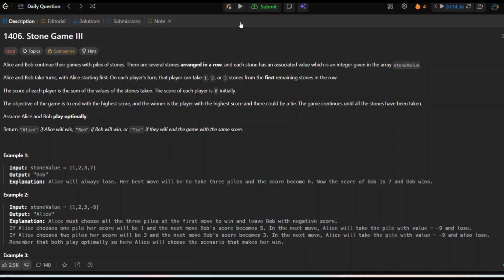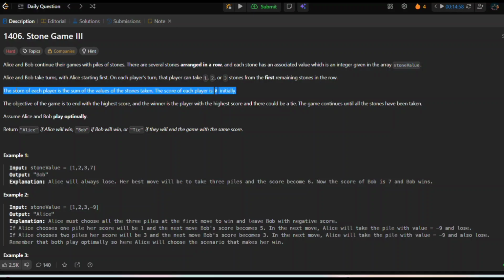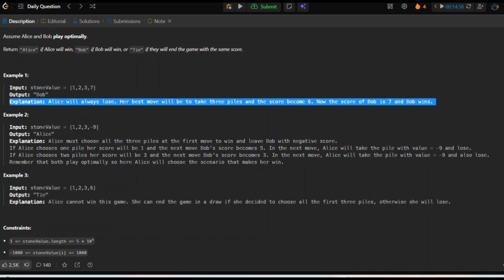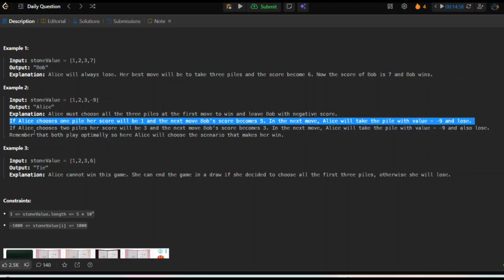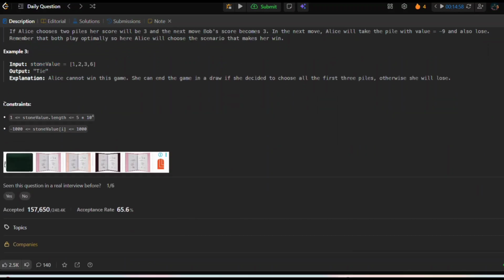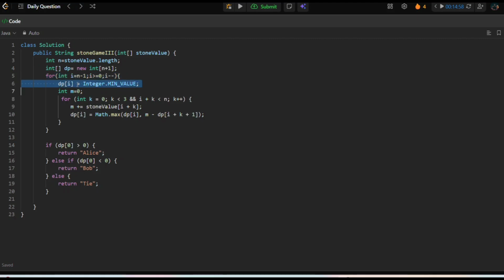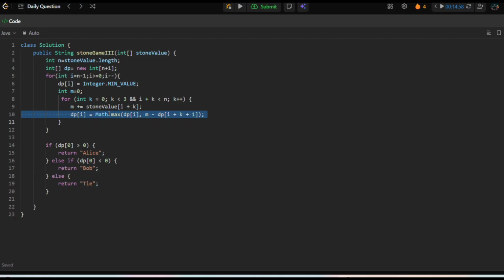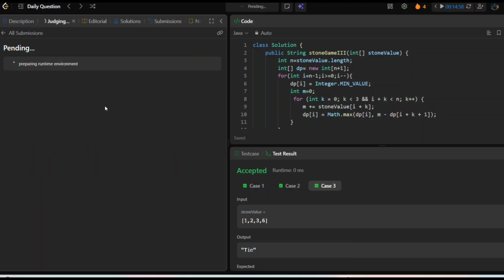1406. Stone Game ||| Leetcode problem hard level